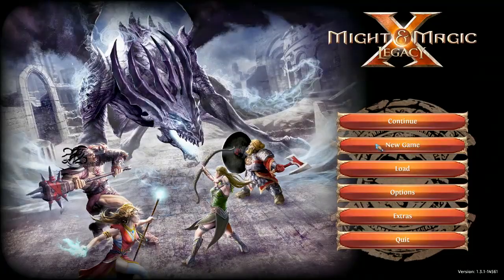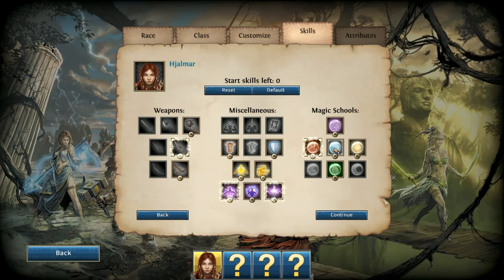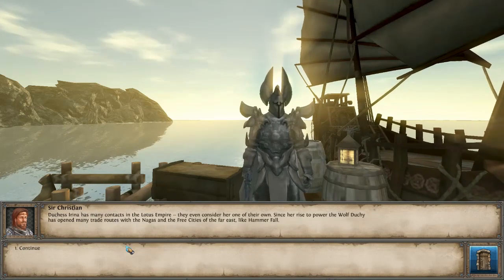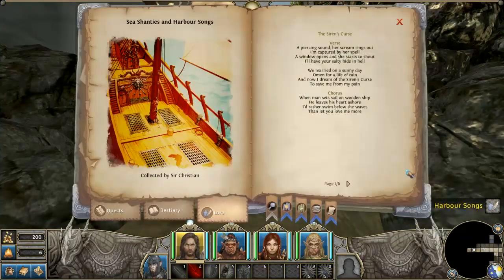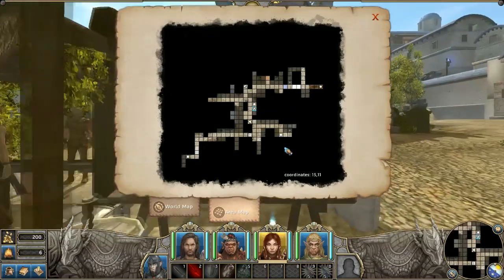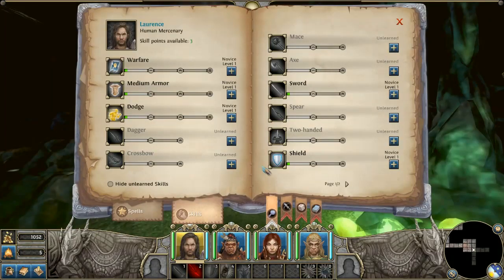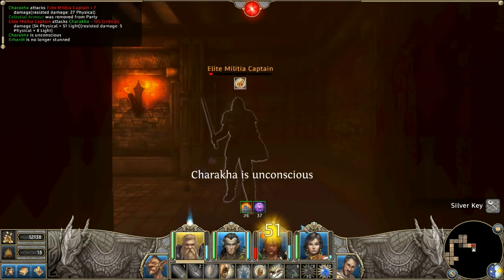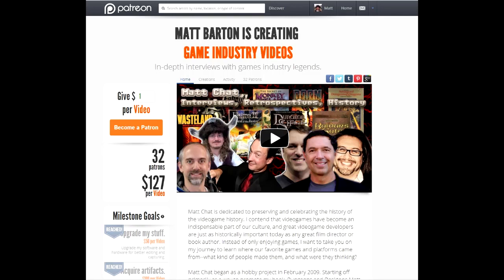Matt Chat 228: Might & Magic X, Legacy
This episode is a review of the new Might & Magic game from Limbic Entertainment. Check it out here: